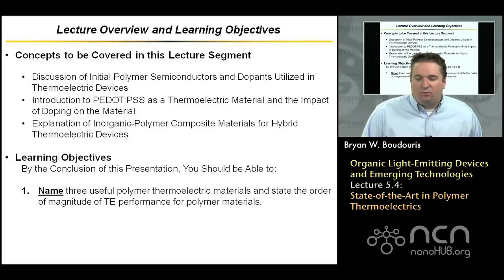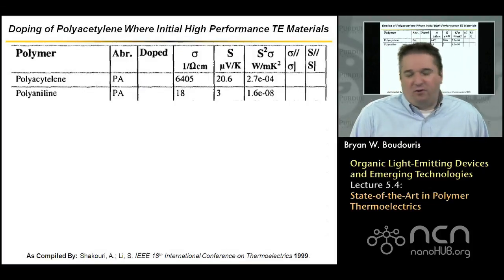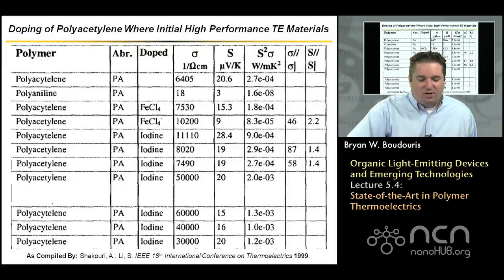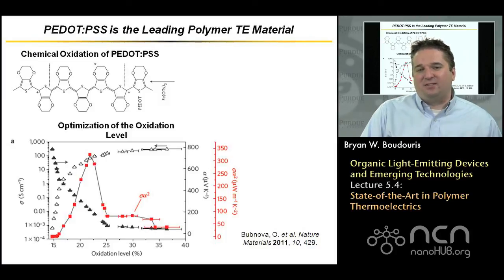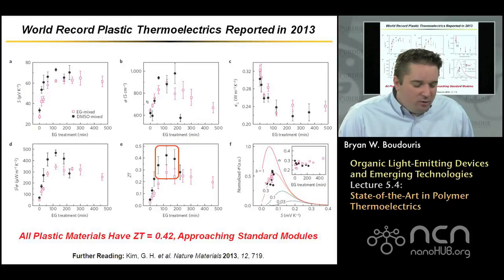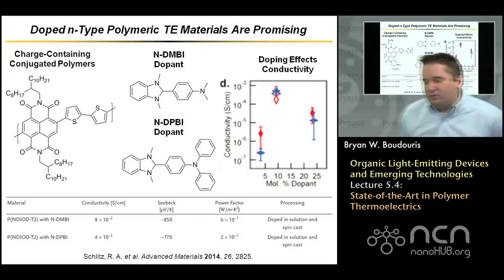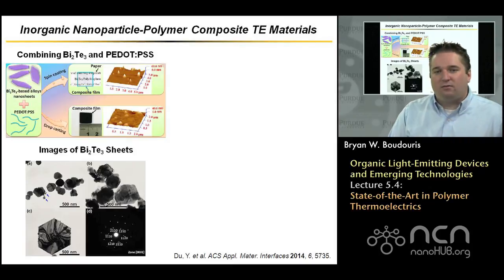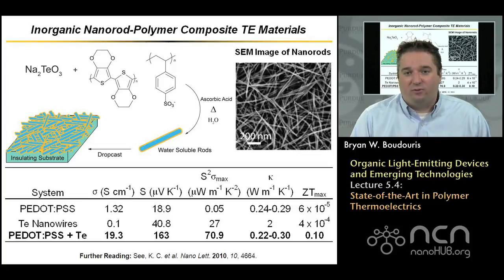nanoHUB-U Organic Electronic Devices L5.4: Photovoltaic & Emerging Devices: Polymer Thermoelectrics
Table of Contents:
00:09 Lecture 5.4: State-of-the-Art in Polymer Thermoelectrics
01:14 Lecture Overview and Learning Objectives
03:08 Leading Performance Values for Inorganic TE Materials
04:32 Doping of Polyacetylene Where Initial High Performance TE Materials
07:44 PEDOT:PSS is the Leading Polymer TE Material
10:27 World Record Plastic Thermoelectrics Reported in 2013
12:23 Doped n-Type Polymeric TE Materials Are Promising
14:55 Self-Doped n-Type Polymeric TE Materials Are Emerging
16:32 Inorganic Nanoparticle-Polymer Composite TE Materials
18:02 Inorganic Nanorod-Polymer Composite TE Materials
19:42 Summary and Preview of the Next Lecture

This video is part of the nanoHUB-U course "Organic Electronic Devices" currently offered on EdX

Organic Electronic Devices is a five week course that explores  electronic materials that are defined broadly as carbon-based materials that are capable of transporting charge both in liquid-supported systems and in the solid state.  Traditionally, two classes of organic electronic materials have emerged: 1) small molecules and 2) polymers. Each class has its own set of positive aspects, drawbacks, processing conditions, and the ultimate cost-effectiveness.  Many of the fundamental transport physics between the two classes of materials remain the same, although some distinctions do exist.

In this course, we will draw on the similarity and distinctions of these two classes. Furthermore, we will evaluate how these materials can be implemented successfully in established (e.g., organic light-emitting devices (OLEDs), organic photovoltaic (OPV) devices) and emerging (e.g., thermoelectric (TE) generators) organic electronic modules. We aim to train the student to develop the ability to tie molecular transport phenomena with macroscopic device response such that they are well-prepared to analyze, troubleshoot, and design the next generation of organic electronic materials and devices.